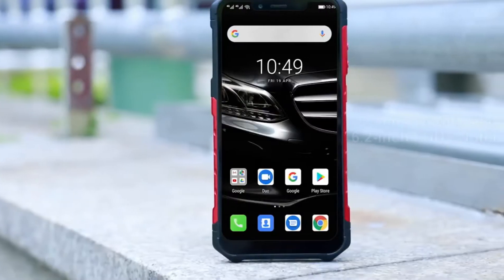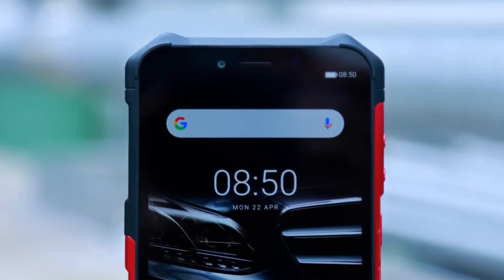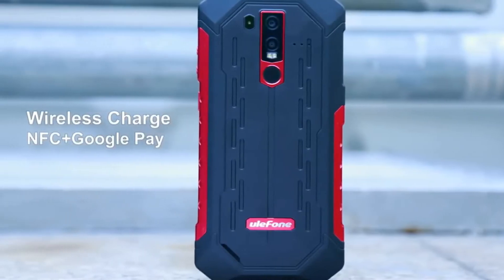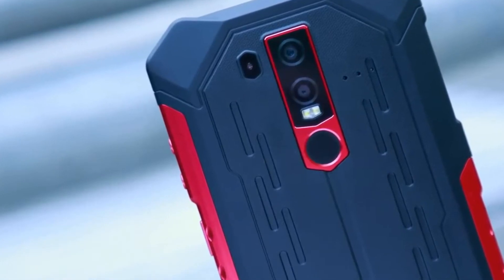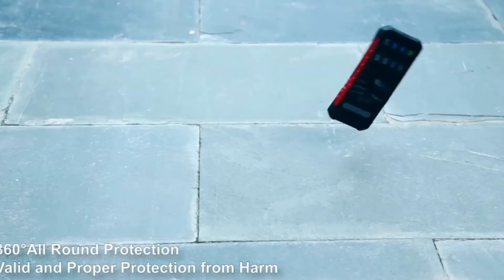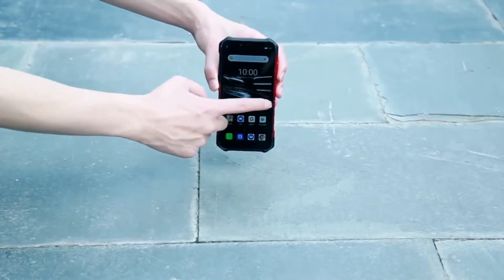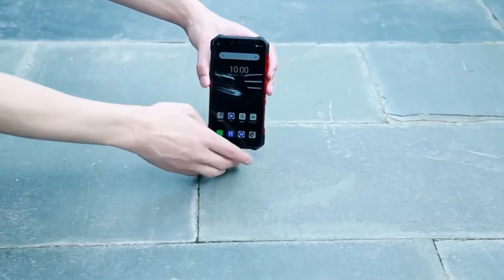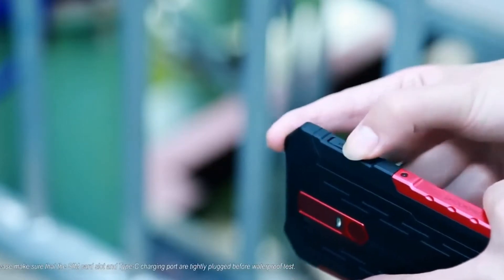Ulefone Armor 6E 4G Phablet Unboxing And Review Price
Ulefone ARMOR 6E Price - Buy online  - Compare Prices :

Ulefone Armor 6E 4G Phablet - Black EU Version 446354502 And Other Area
4GB RAM 64GB ROM 8.0MP Front Camera Fingerprint Sensor

Ulefone ARMOR 6E NFC IP68 IP69K Waterproof 6.2 inch 5000mAh 4GB 64GB Helio P70 Octa core 4G Smartphone - Red EU Version

Ulefone Armor 6E Waterproof IP68 NFC Rugged Mobile Phone Helio P70 Otca-core Android 9.0 4GB+64GB wireless charge Smartphone

  Ulefone ARMOR 6E Specification :
Ulefone ARMOR 6E Features:
Ulefone Armor 6E 4G Phablet 6.2 inch Android 9.0 Helio P70 ( MT6771T ) Octa Core 2.1GHz 4GB RAM 64GB ROM 8.0MP Front Camera Fingerprint Sensor 5000mAh Built-in
●Display: 6.2 inch, 2246 x 1080 FHD+ Resolution Screen
●CPU: Helio P70 ( MT6771T ) Octa Core 2.1GHz
●GPU: ARM Mali-G72 MP3 900MHz
●System: Android 9.0
●RAM + ROM: 4GB RAM 64GB ROM
●Camera: 16.0MP + 2.0MP rear camera + 8.0MP front camera
●Sensor: Proximity Sensor, E-compass, Fingerprint Sensor, Gravity Sensor, Light Sensor, NFC, Gyroscope, Barometer, UV Sensor
●SIM Card: Nano SIM + Nano SIM / TF card
●Feature: GPS, A-GPS, Glonass, Beidou
●Bluetooth:4.2
Networks:
GSM: B2/3/5/8
WCDMA B1/2/4/5/8, CDMA: BC0/BC1, TD-SCDMA: B34/B39
FDD-LTE: B1/2/3/4/5/7/8/12/17/18/19/20/25/26/28A/28B/66
TDD-LTE: B34/38/39/40/41